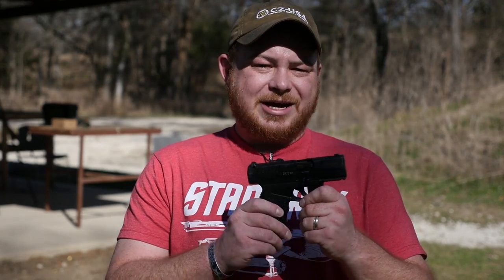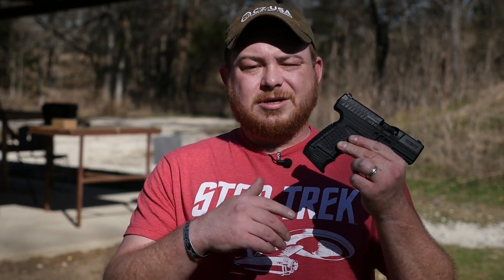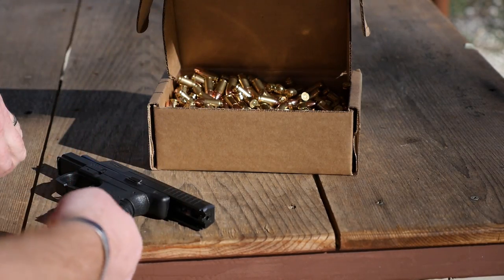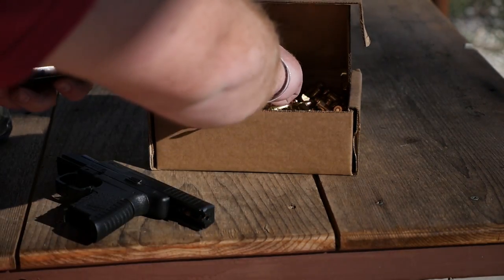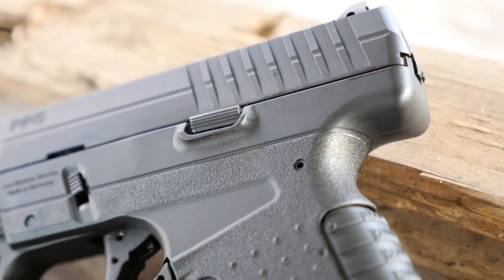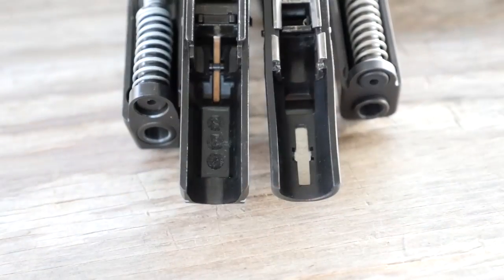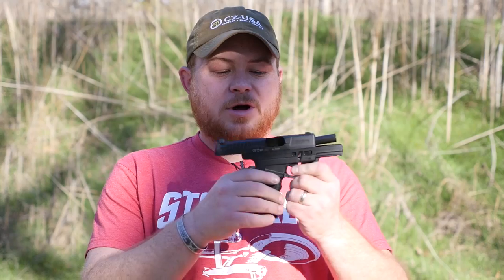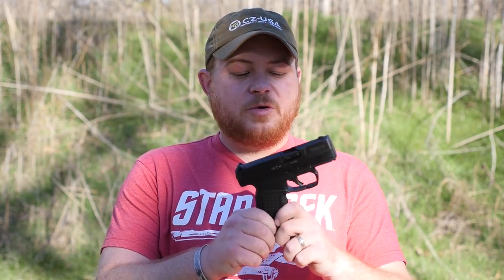Walther PPS M1: The First Single Stack 9mm Glock?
The Walther PPS M1 was introduced in 2005, well before the Glock 43 or the Smith & Wesson Shield. For many years The PPS was one of the go to single stack 9mm pistols for concealed carriers with the Kahr PM series being the other option for those looking at polymer framed guns. In recent years the PPS M1 has fallen off the radar of many gun owners thanks to the introduction of the Shield that can be bought for about a hundred dollars less but I still feel as though the M1 is very relevant for those looking for a single stack gun today.

Many THANKS to:

Shop For Home Defense Pistols Online Here